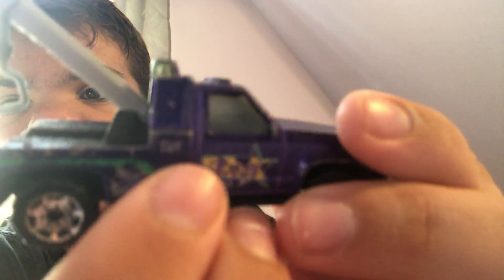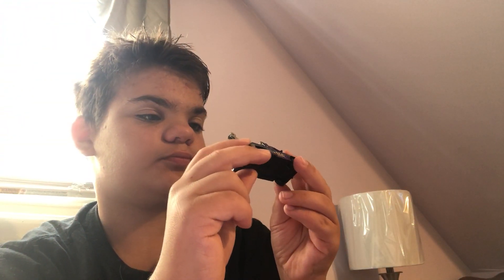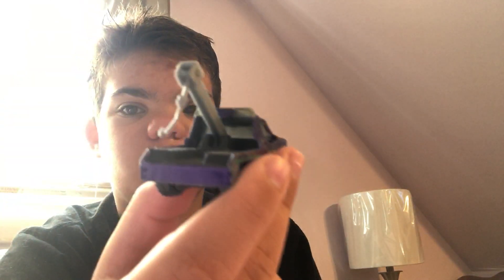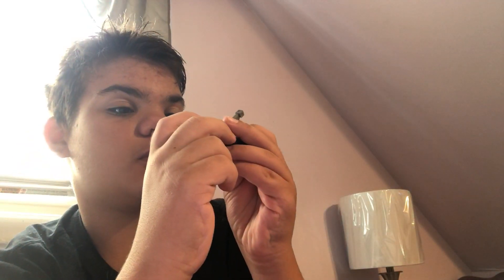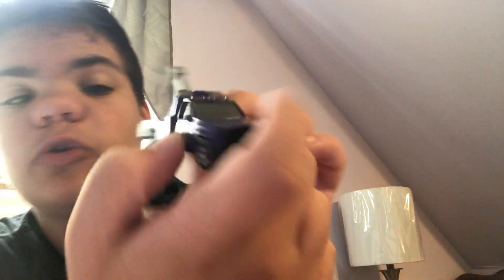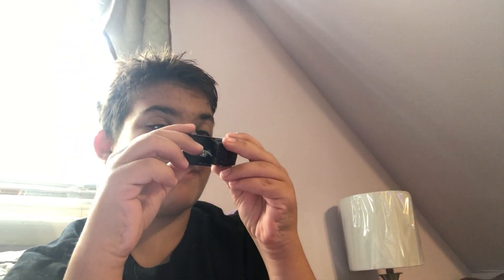Car #109 purple 1987 GMC wrecker